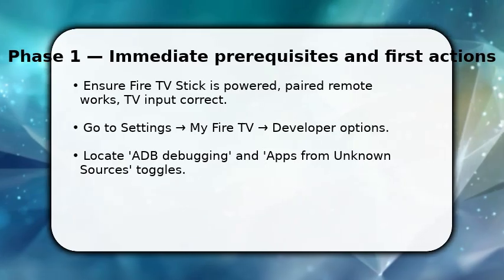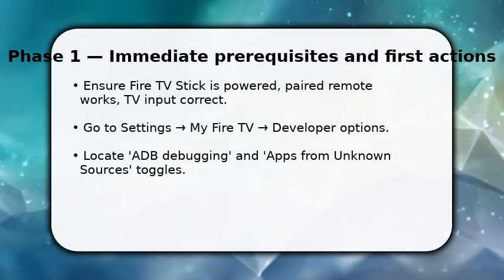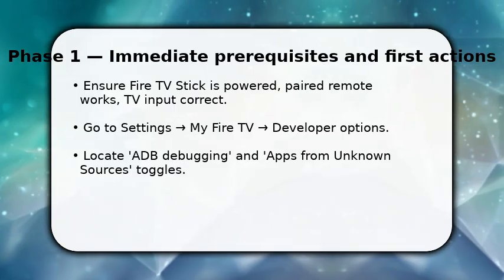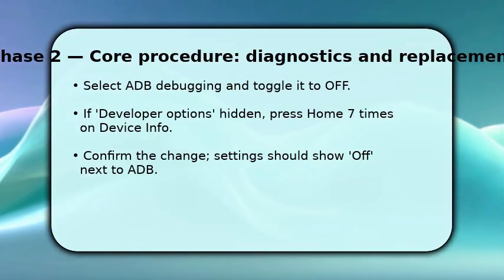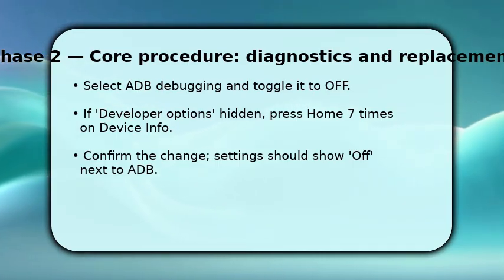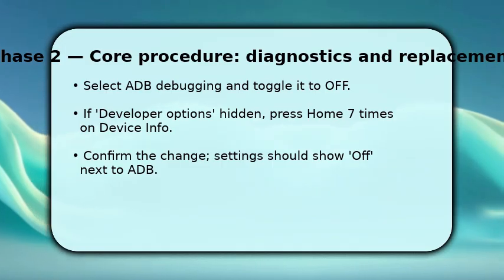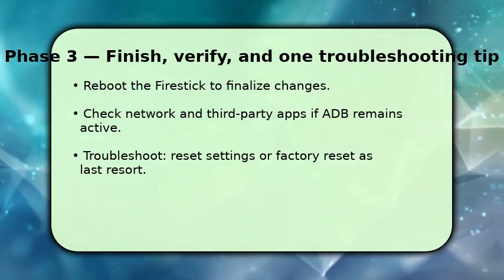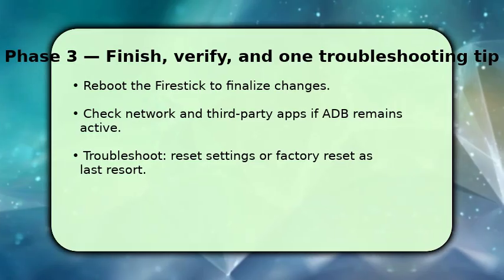How to Turn Off Debugging on Firestick - Step by Step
How to Turn Off Debugging on Firestick - Step by Step | 🔒 Surfshark VPN Deal — Stay private and secure. $1.99/mo + 3 Months Free ▸

Discover the simple steps to disable debugging on your Amazon Fire TV Stick. This video guides you through a clear, step-bythy process ensuring privacy and optimal performance of your device.

how to turn off debug mode, FireStick settings, disable fire stick debugging, Amazon Fire TV Stick help, turning off live view on Firestick